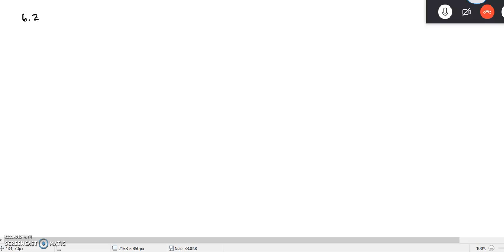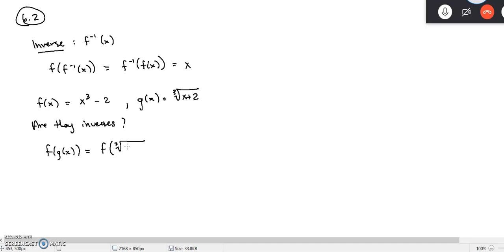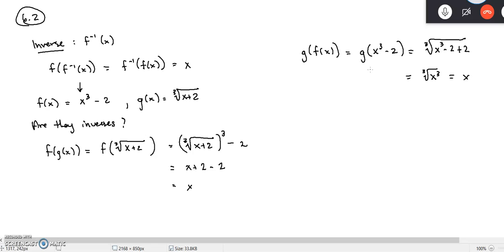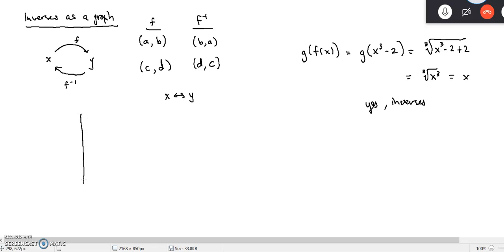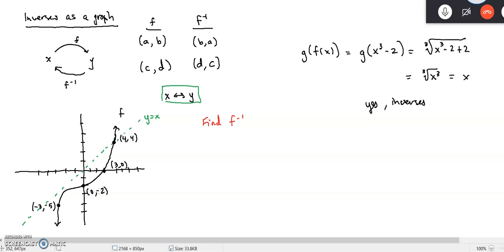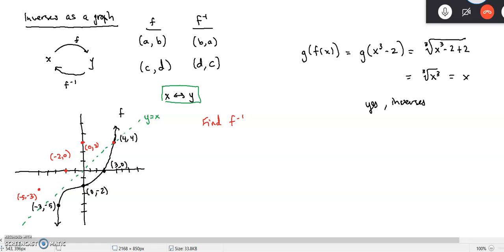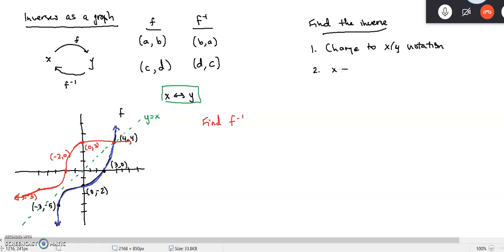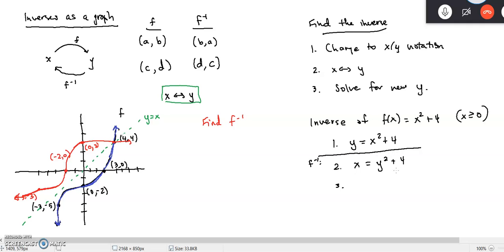march 25 2